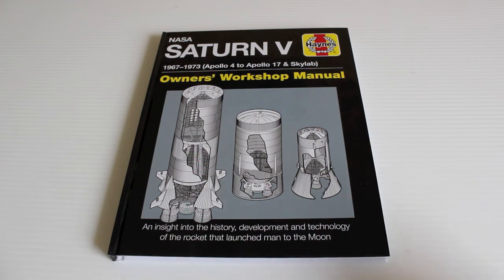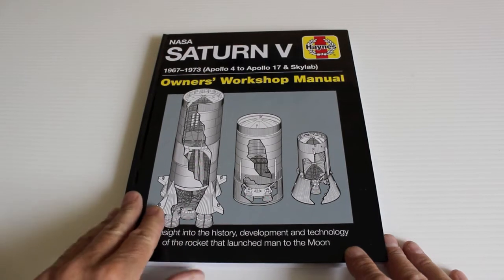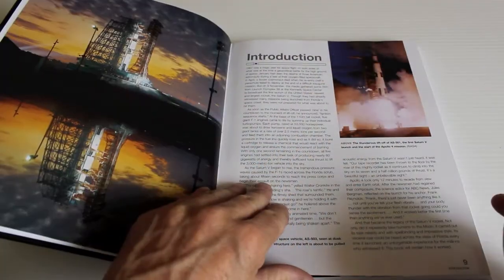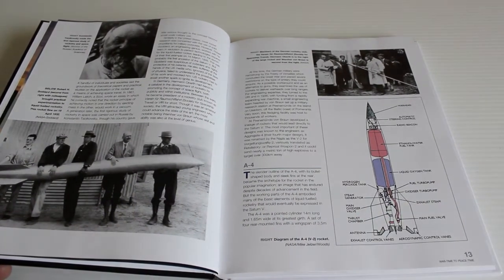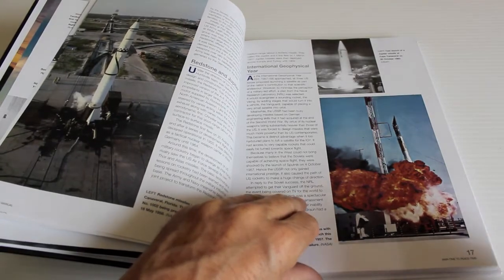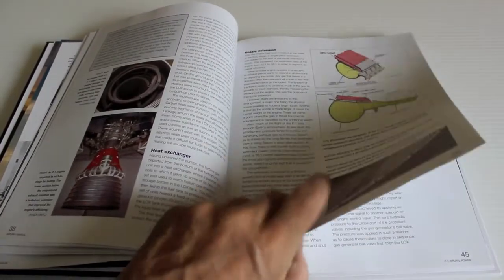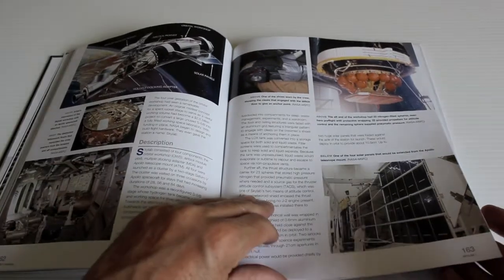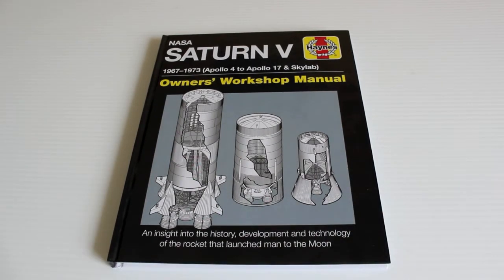HAYNES MANUAL : SATURN V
The Saturn V rocket was the most powerful spacecraft ever made and this excellent book tells the story superbly.